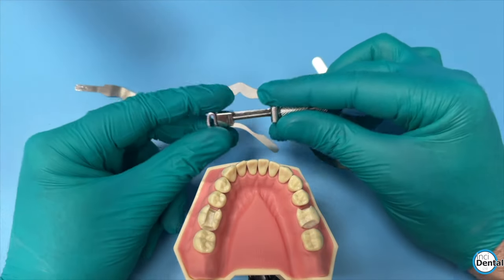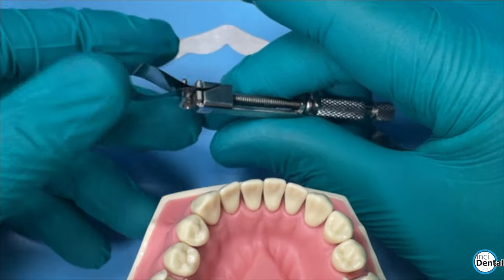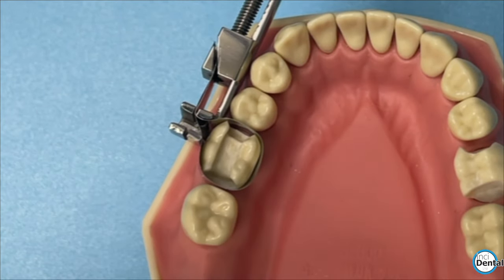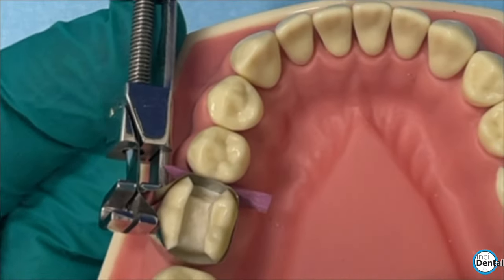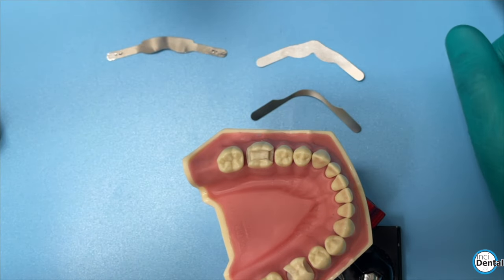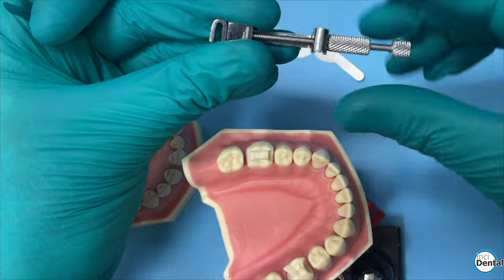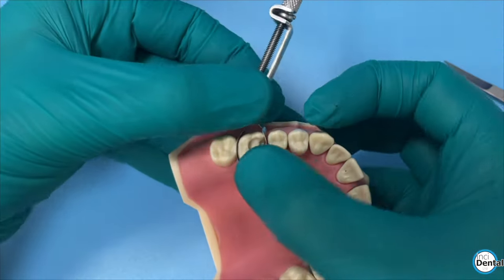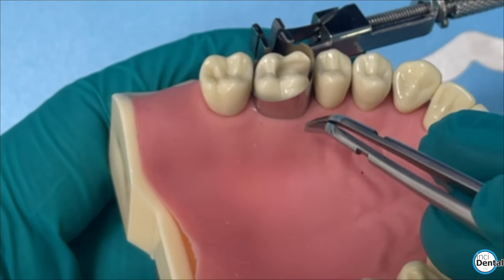Guide to Tofflemire Bands and Retainers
We sell a number of tofflemire bands and we've had a lot of questions from customers about which bands to use where.

This demonstration covers the basics of tofflemire retainer assembly and how to use 'U Bands,' 'DME Bands' and 'V Bands'